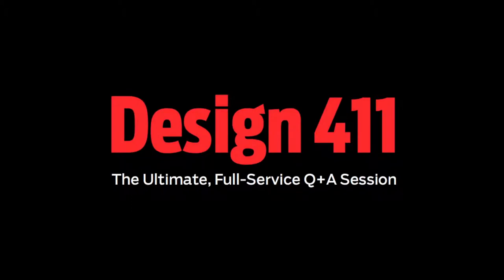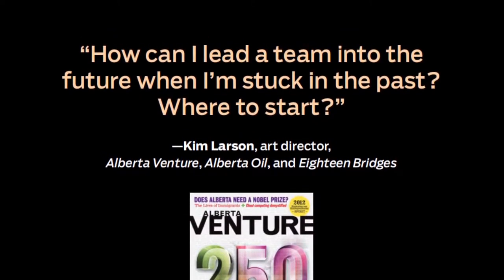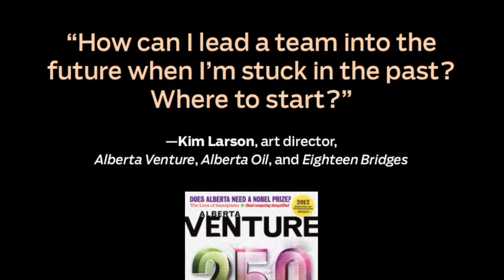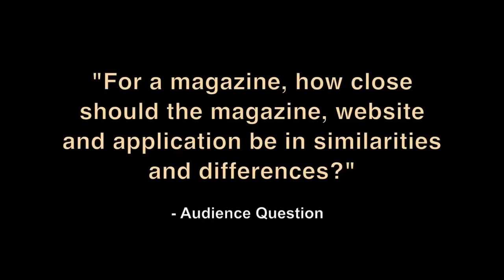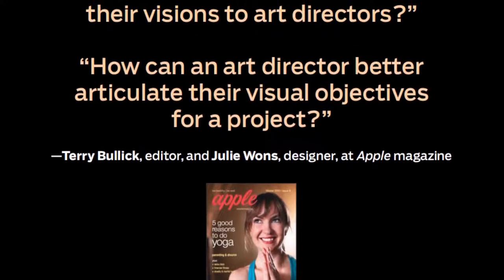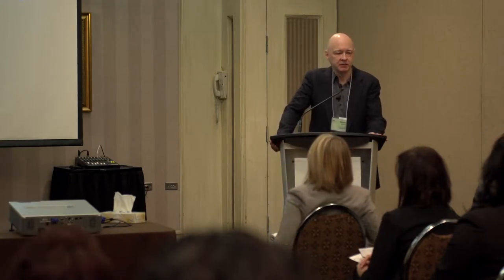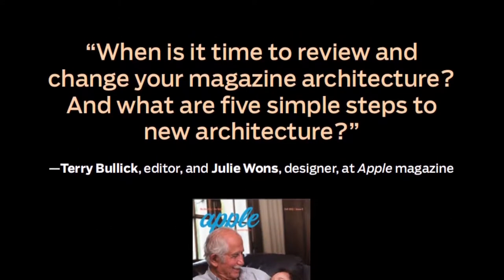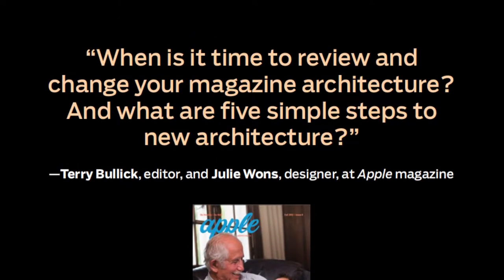Design 411 with Robert Newman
You make a great-looking magazine, but you want to do better. You want to enjoy work more, sharpen your skills and see your product improve. At this fact-packed resource session, distinguished creative director and consultant Robert Newman answers questions submitted by AMPA members. Topics include: working with editors; building and managing a staff; grids, format and architecture; using stock images; finding inspiration; working bigger with smaller budgets; social media for art directors; apps and digital platforms; covers; career development; and creating a happier workplace.

Robert Newman has directed design for Fortune, Entertainment Weekly, Details, New York, Vibe, The Village Voice and Guitar World. Before becoming an art director, he worked as a political organizer, printer, typesetter, paste-up artist and editor. The former creative director of Real Simple and Reader’s Digest, Robert launched the latter’s iPad and Kindle Fire apps. As a consultant, he has helped shape the visual direction of TV Guide, Newsweek, Cottage Living, AARP, O, and many other publications. He acted as creative consultant on iPad launches for Adweek and AARP.